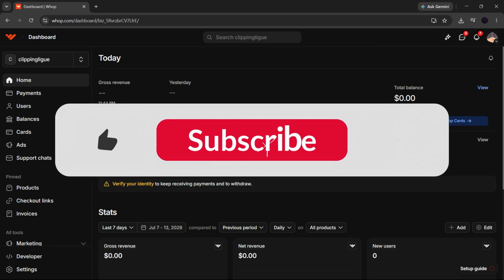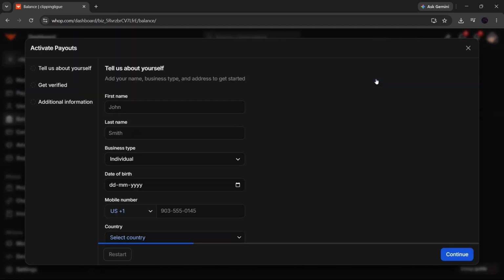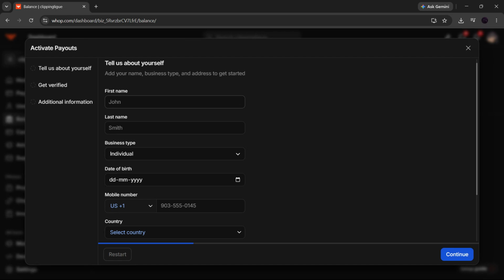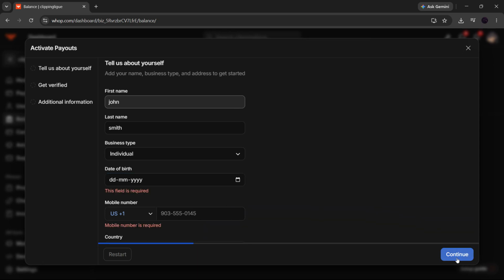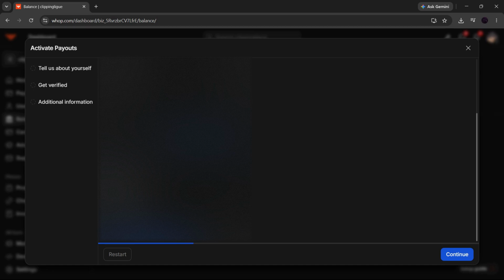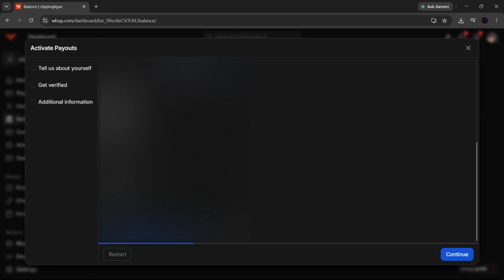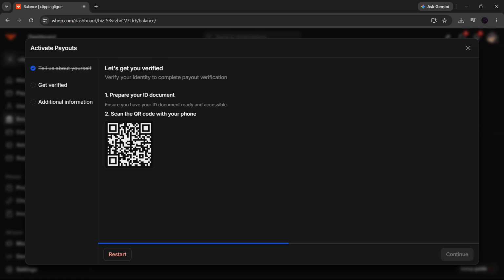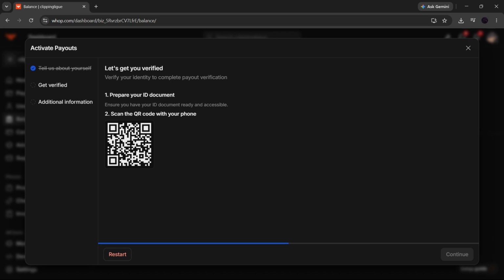How To Withdraw Money From Whop (Step-By-Step Guide)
Learn how to withdraw money from Whop by completing identity verification, accessing Finance settings, and cashing out your available balance.
This tutorial also covers payout methods, processing speeds, and the key details to avoid withdrawal delays.

🕚Timestamps:
0:00 Intro
0:24 Complete Identity Verification
1:31 Open Finance And Start Withdrawal
2:06 Choose Processing Speed
2:31 Select Payout Destination And Confirm
3:05 Important Withdrawal Tips
3:28 Outro

✍️What You'll Learn In This Video:
• How To Complete Whop Identity Verification For Withdrawals
• How To Access The Finance Page On Whop
• How To Withdraw Your Available Whop Balance
• How To Choose Standard Vs Instant Payouts
• How To Send Whop Funds To A Bank Account PayPal Or Crypto Wallet
• How To Avoid Verification And Withdrawal Delays On Whop

💡Pro Tips:
• Make sure your legal name and date of birth match your ID exactly.
• Use a clear, well-lit photo of your government-issued ID.
• Check your payout destination twice before submitting.
• Standard withdrawals may take up to 5 business days.
• Instant payouts usually cost extra but arrive much faster.